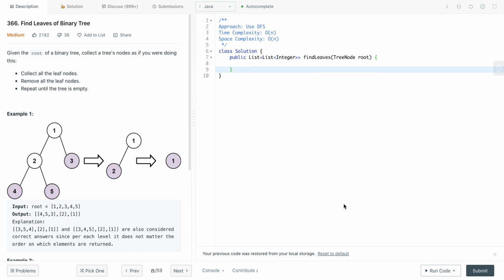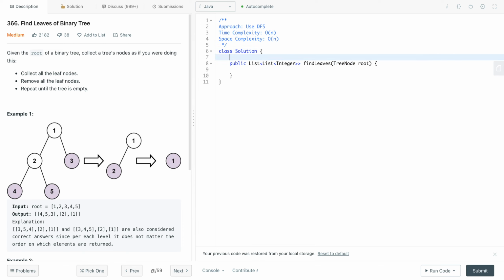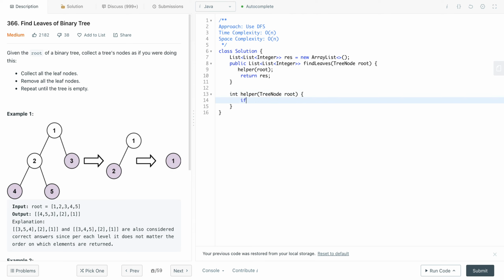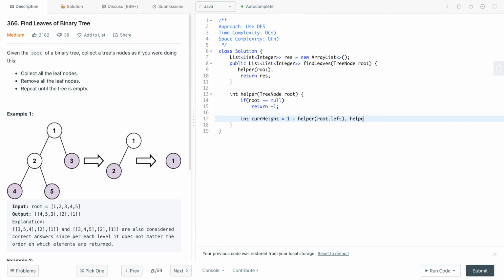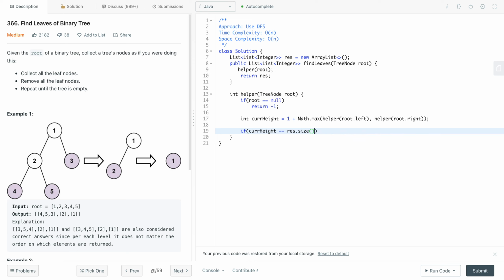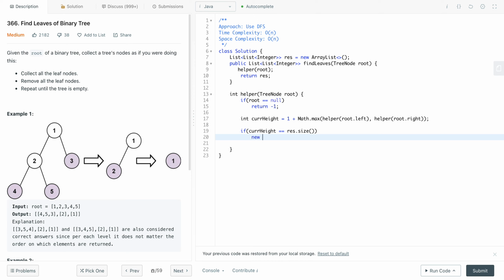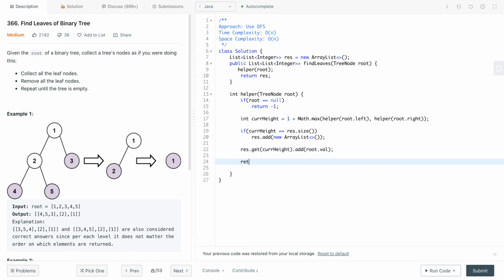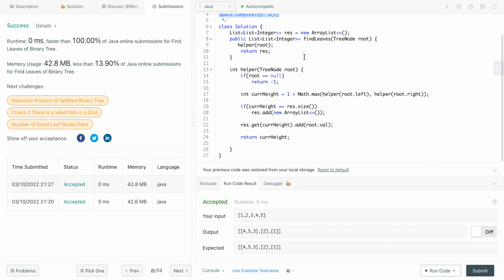366. Find Leaves of Binary Tree (LeetCode)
Question 366 on LeetCode solved in Java using DFS